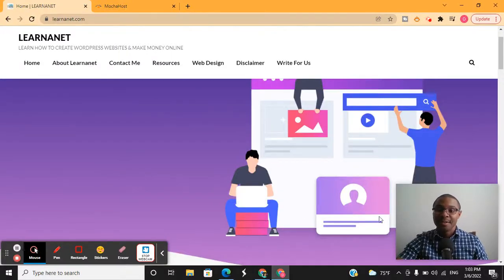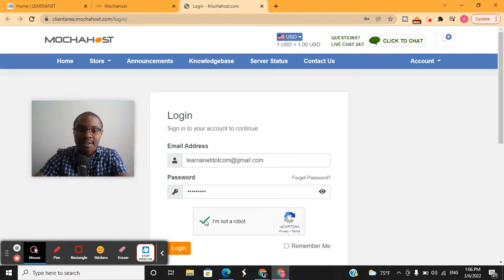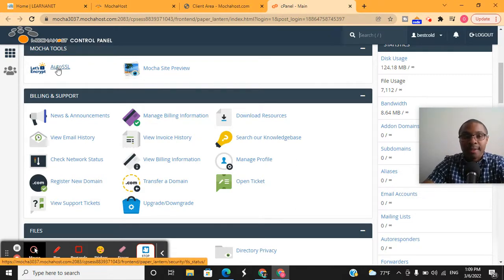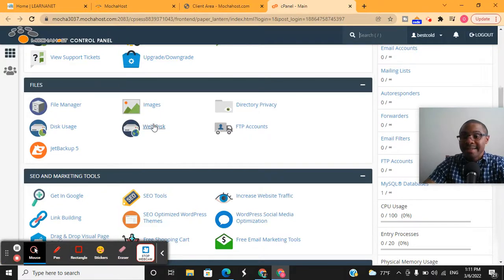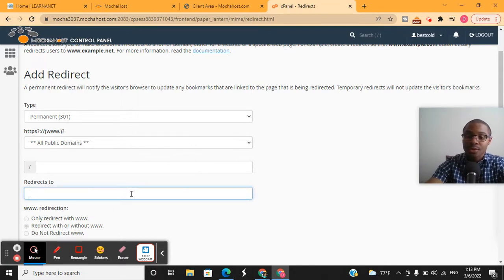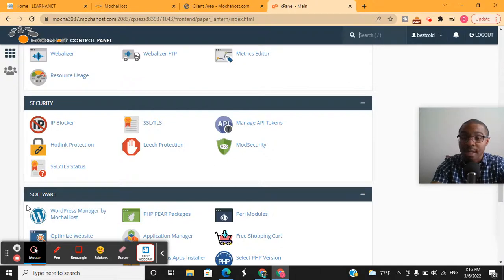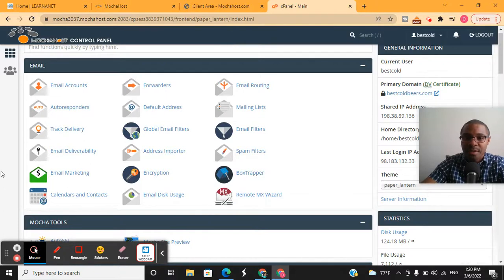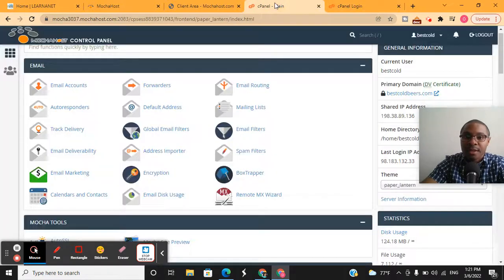Mochahost cPanel Login 2024 - How To Login With Mochahost Control Panel? cPanel Review for Beginners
Do you want to know how to access your Mochahost control panel to create a website online? If so, then I have put together a quick Mochahost cPanel login review for beginners to learn all about the features and resources.

Once you gain access to your Mochahost client area, thereafter all you have to do is click on the domain name that is associated with your web hosting account. From there, you will be able to access it.

Another way to do the Mochahost cPanel login is to type in your domain name in a browser followed by cPanel. When you hit enter, then it will prompt you to plug in your username and password for cPanel that you received originally from customer support to your email when signing up for your web hosting account.

Does your current website get 1,000 visitors per day now? If so, then you can migrate your website today using these 3 recommended web hosting providers:

[2 Months Free]

Need A Freelancer?

How to Earn a 6-Figure Side-Income Online - Free Training